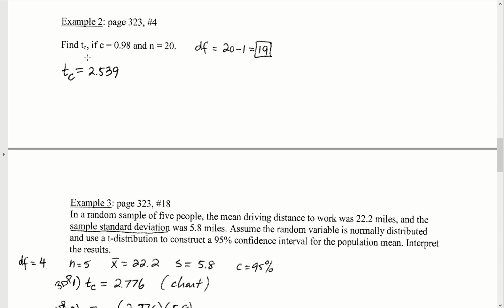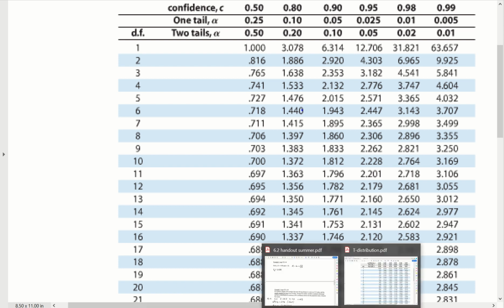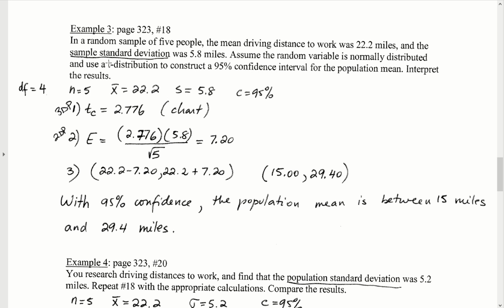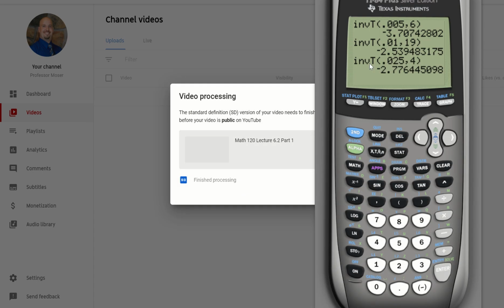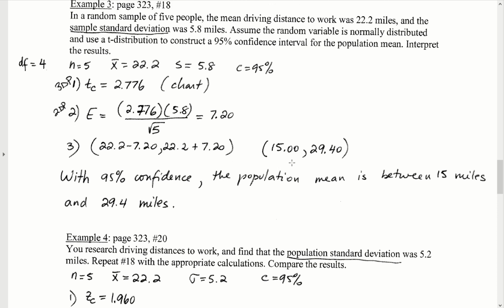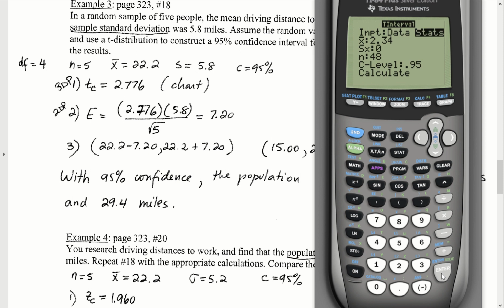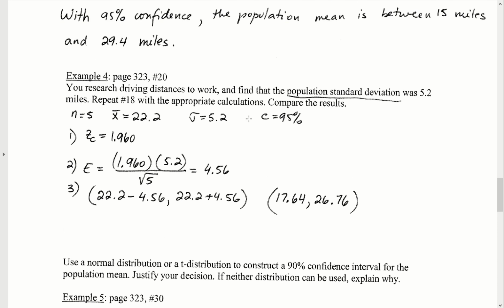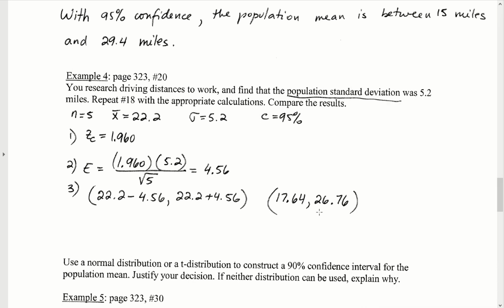Math 120 Lecture 6.2 Part 2